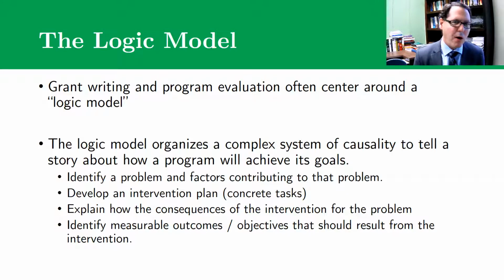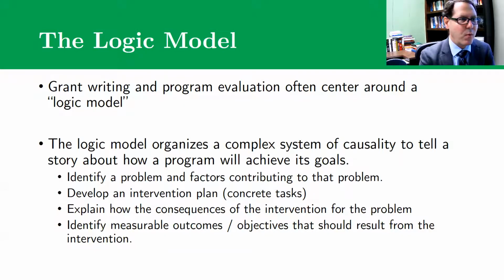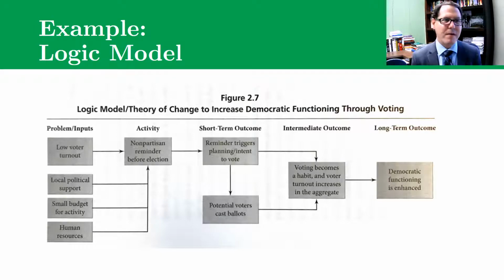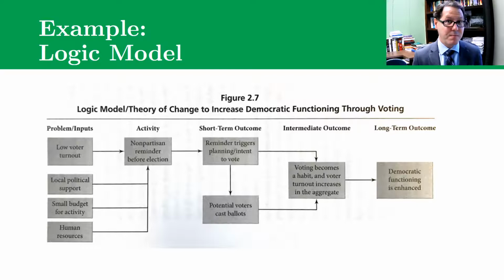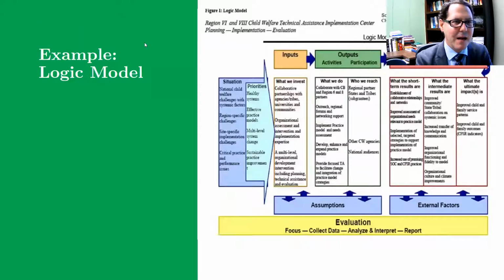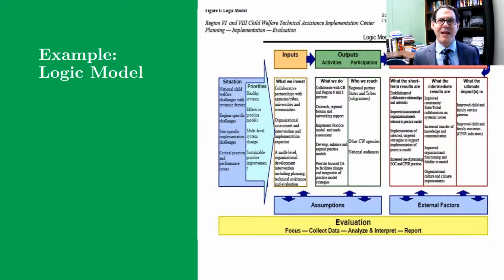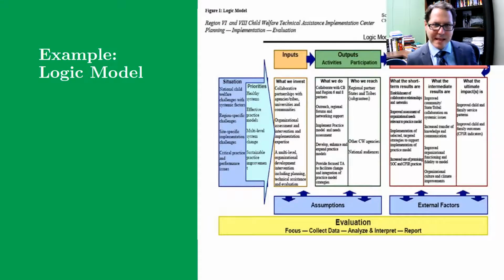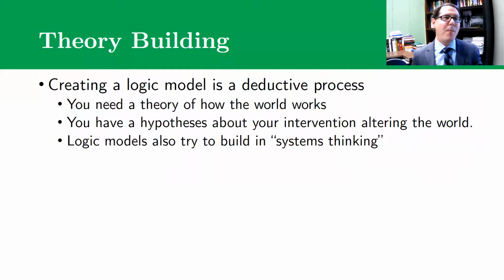Applied Research and Logic Models